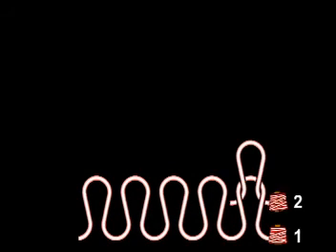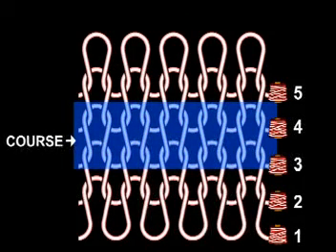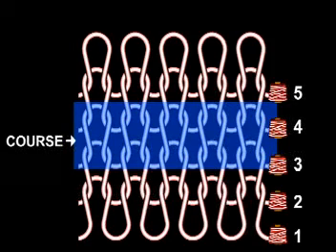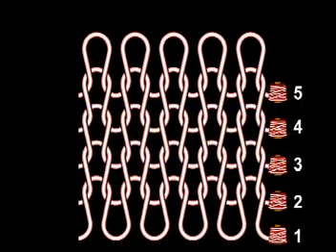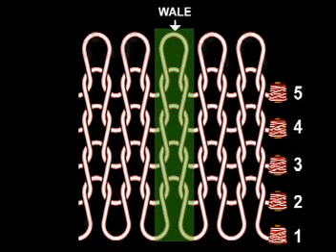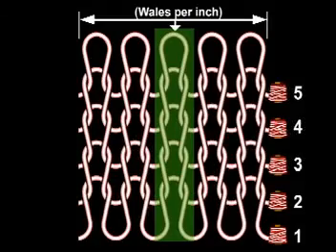what is knitting